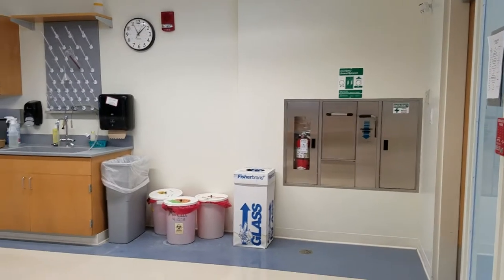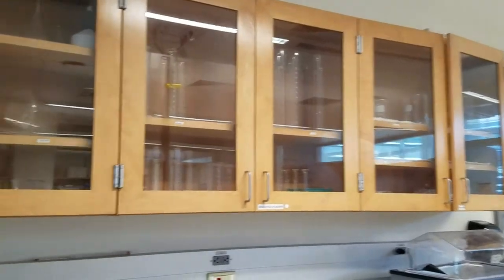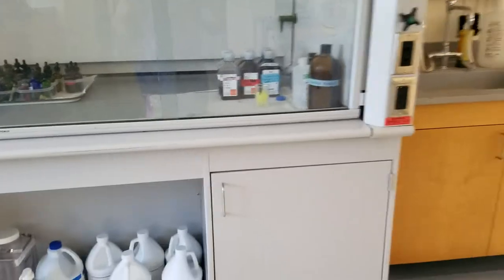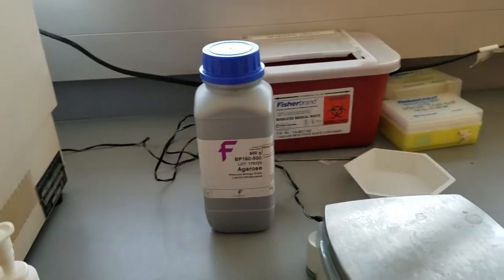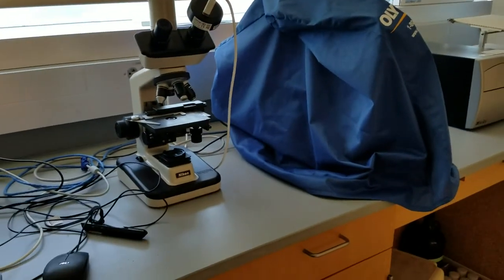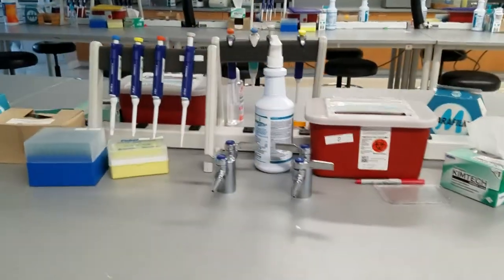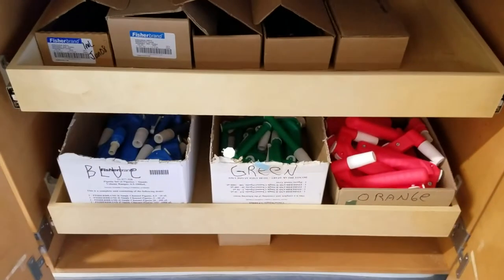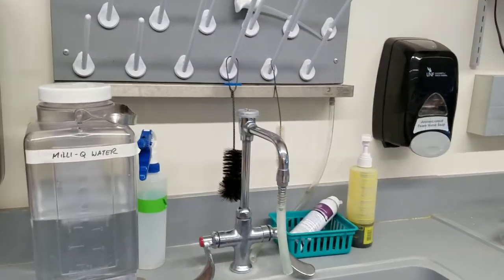Tour of Molecular & Cellular Biology Teaching Laboratory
this video will take you through the Molecular & Cellular Biology Teaching Lab at an undergraduate university. We will show you around the room and describe important aspects in the set up and design. Additionally, we will give an introduction to basic laboratory equipment commonly used in the  lab.